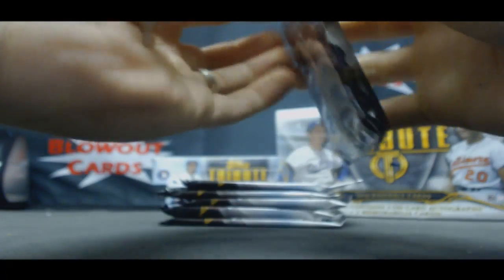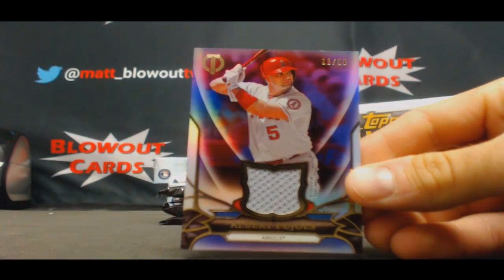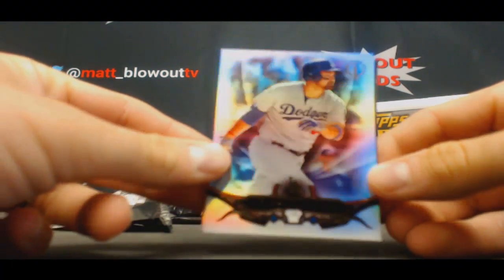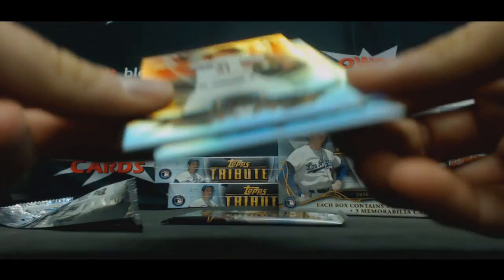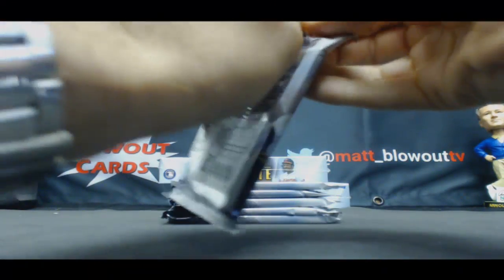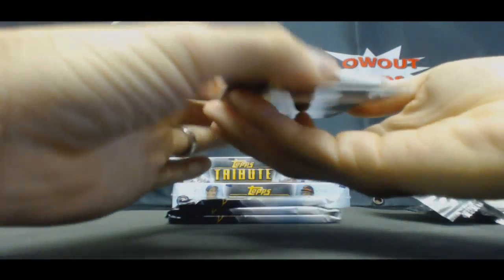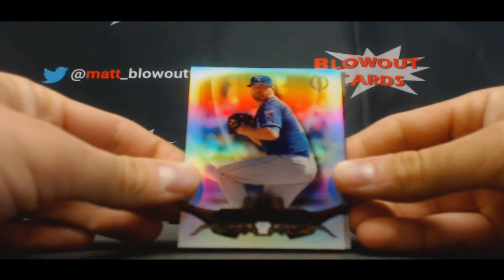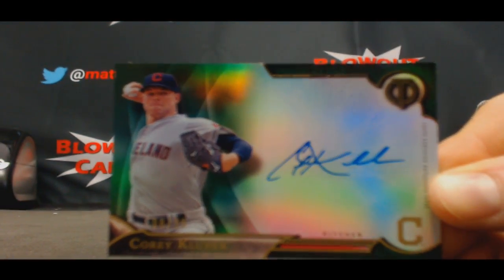2016 Topps Tribute Half Case Personal Break rd 1